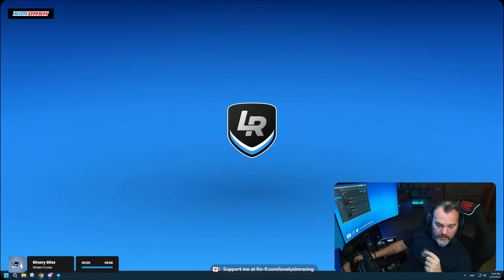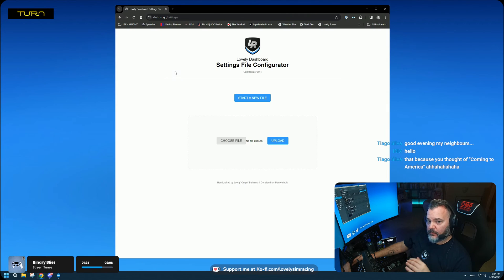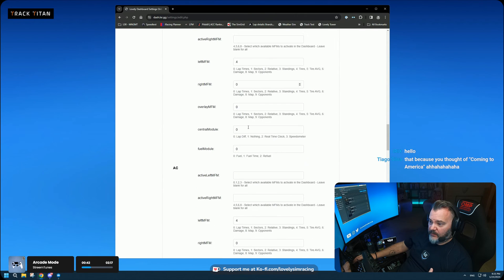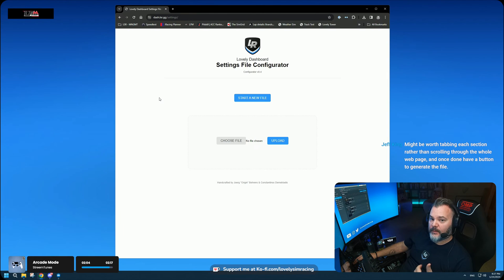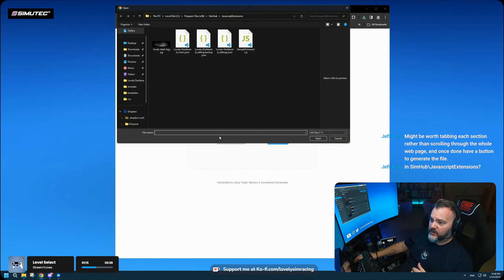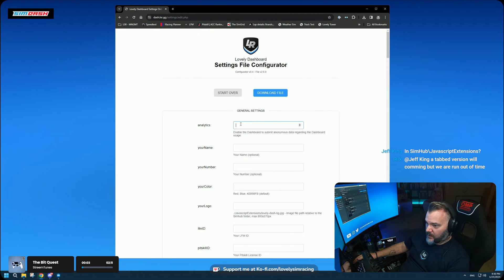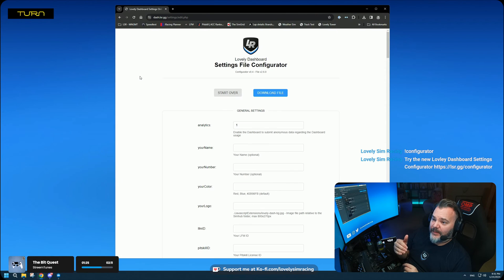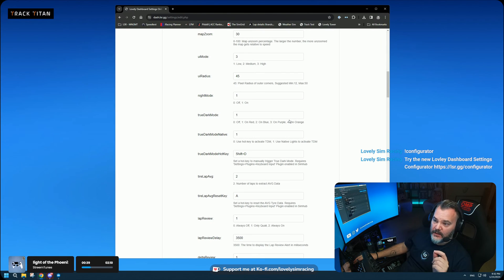[OUTDATED] The New Lovely Dashboard Settings File Configurator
This video is considered outdated, you can watch the latest guide

Hello, I'm Constantinos! Apart from pretending to drive fast, I also have created the Lovely Dashboard & Pit Wall, which you can spot in my streams.

Try the all new Lovely Dashboard Settings File Configurator

New Lovely Memberships Tiers!

Starter Lovely Member - €1/mo
Pro Lovely Member - €3/mo
Gold Lovely Member - €9/mo

Referrals
Track Titan Use code "KWY4Y8" and get one month free!

Gaming PC
• AMD Ryzen 7 5800x
• 32Gb RAM
• MSI GeForce RTX 3080
• 3x Samsung G5 32"

Streaming PC
• 32Gb RAM
• MSI GeForce RTX 3050
• 1x AOC CQ32G1 32"

Driving
• Fanatec DD1
• Fanatec Formula V2.5
• Sim Racing Alien Pedals
• SimDash 6.8" BOSCH
• Simracing Custom Dashboard 5" Pro

Rig
• Sim Lab GT1 Evo
• Sim Lab Triple Monitor Stand + Quad

Streaming
• OBS Project
• Elgato Facecam Pro
• Creative Live! Cam Sync V3